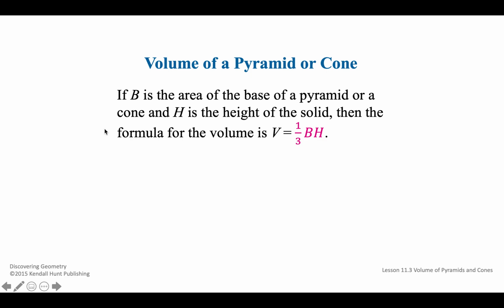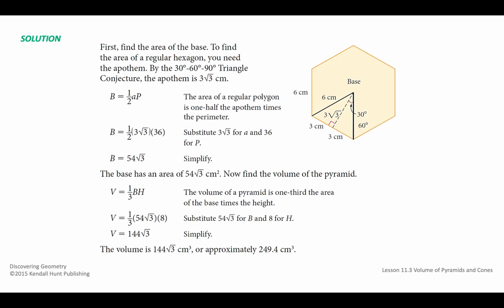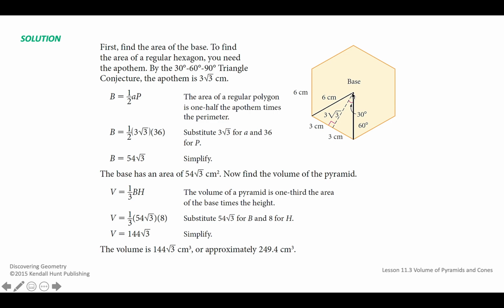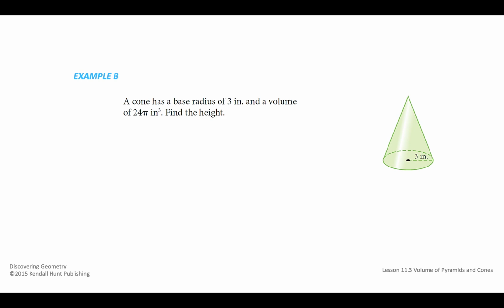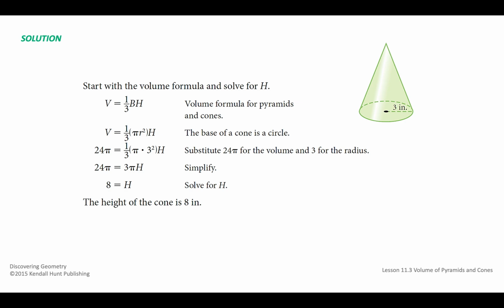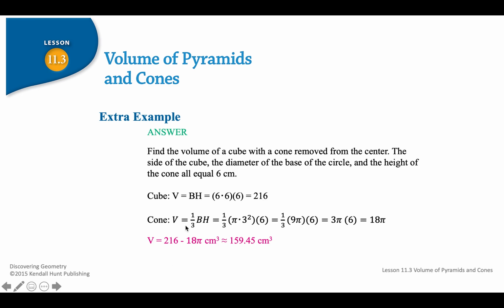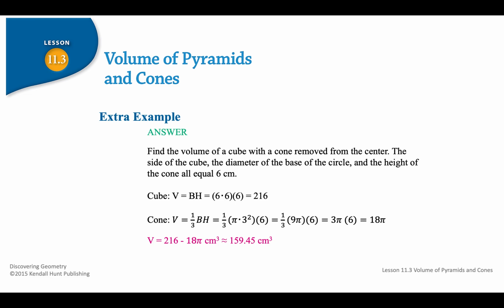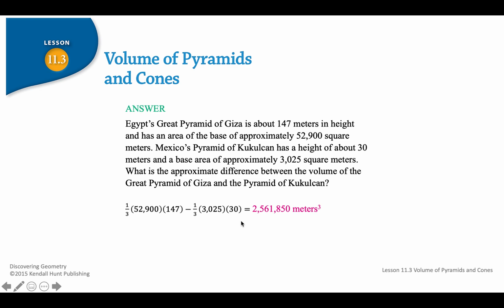11.3 Video Notes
This video is for my geometry students. It covers the volume of pyramids and cones.